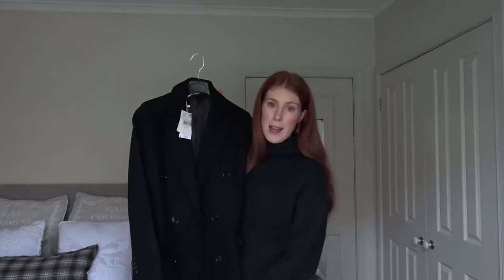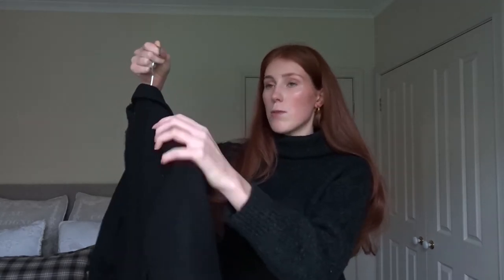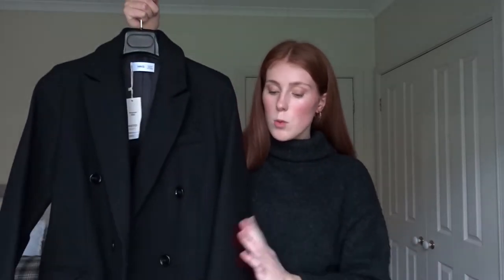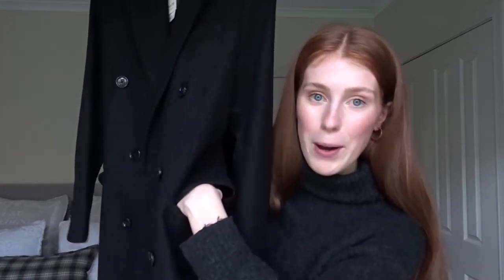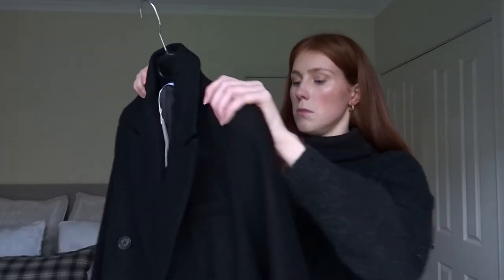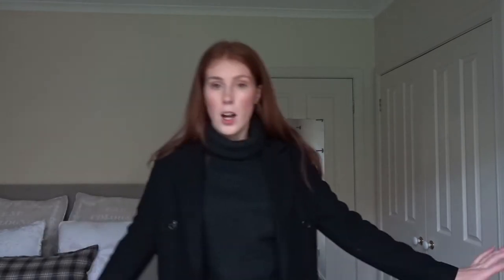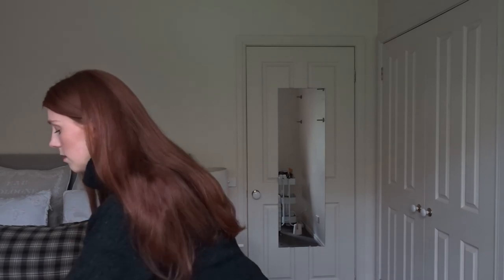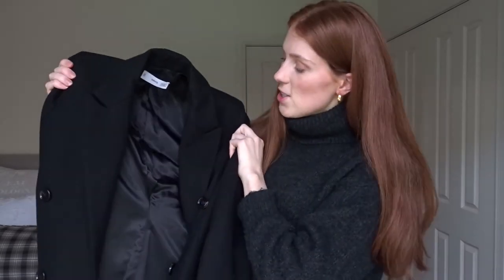STYLING A BLACK COAT FIVE WAYS | With my new MANGO black coat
Hello lovelies! This week I’m excited to show you my new black wool coat from Mango as I expand my winter wardrobe. Styling it up into five different looks, I hope it can inspire you into styling and using your own coat in many ways! ♥️♥️♥️

Time Stamps:
00:00 Intro
00:38 Mango Black Coat
03:40 Outfit 1 - Winter Outings
06:05 Outfit 2 - Dinner Date
08:00 Outfit 3 - Going to the Airport
10:03 Outfit 4 - Lunch date
13:07 Outfit 5 - Headed to the office

Outfit 1. Winter outings

Outfit 2. Dinner date

Outfit 3. Going to the Airport

Outfit 4. Lunch date

Outfit 5. Headed to the office